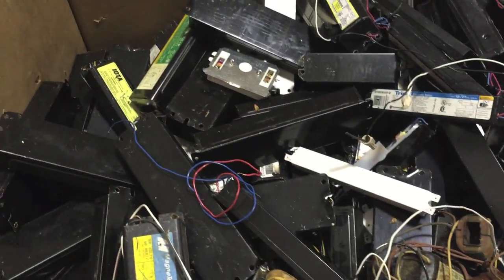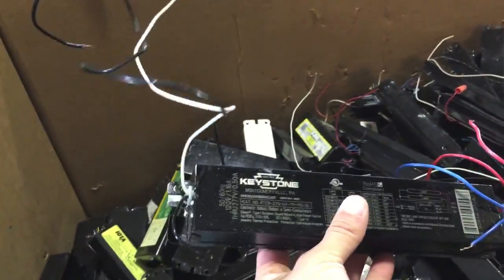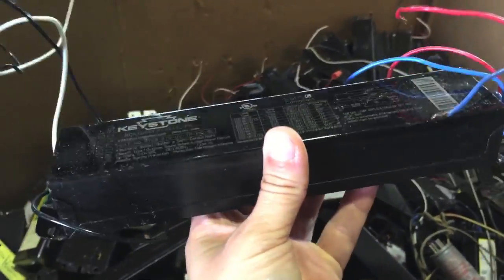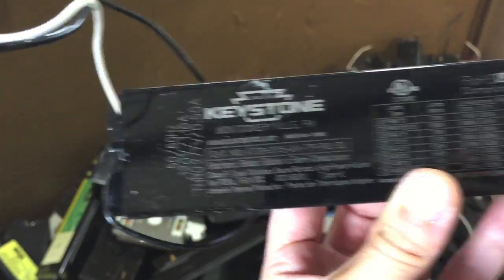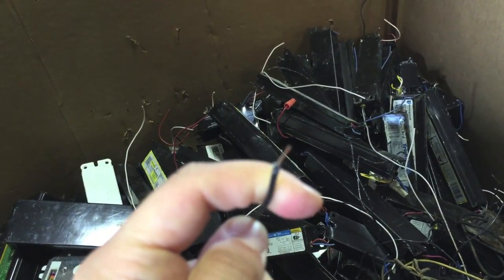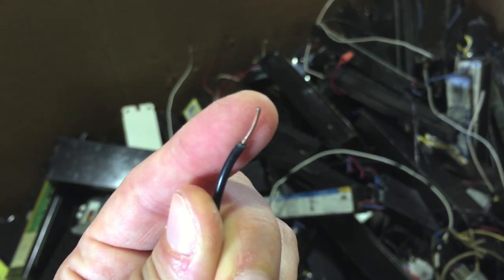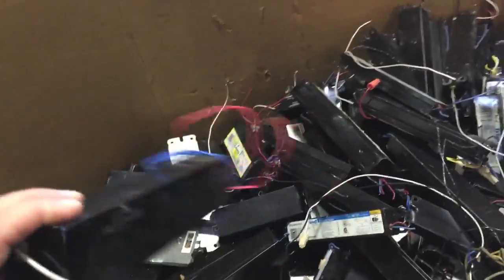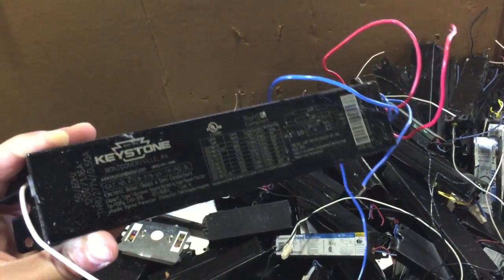Tips on Recycling Light Ballasts for Scrap Metal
Report Your Scrap Prices - Light ballasts can be bought by scrap yards for a low grade value but there are some things to keep in mind when recycling them. Be sure to check the label for "No PCB's". They are harmful chemicals that can cause cancer in humans and scrap yards won't accept them. Also be sure to cut off the wires at the end and strip them if you have time for the single strand of bare bright copper wire inside.